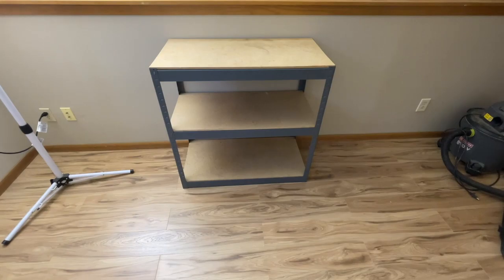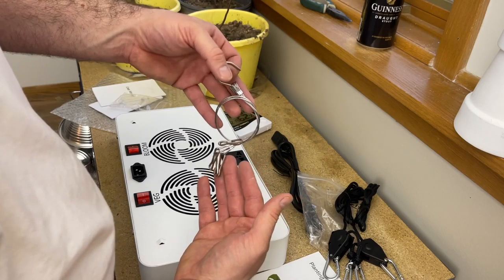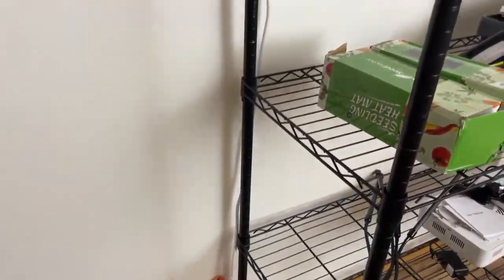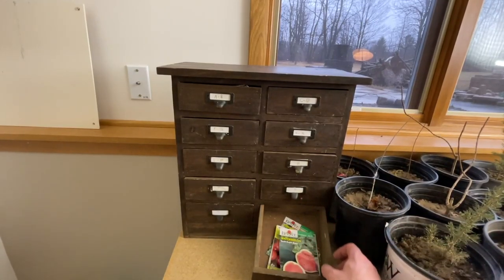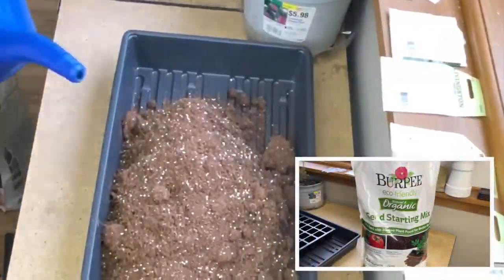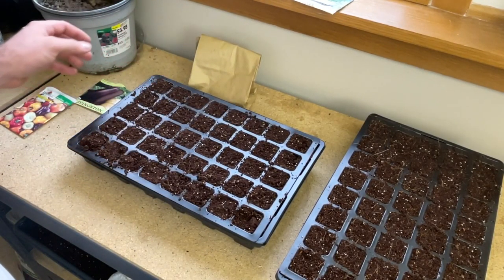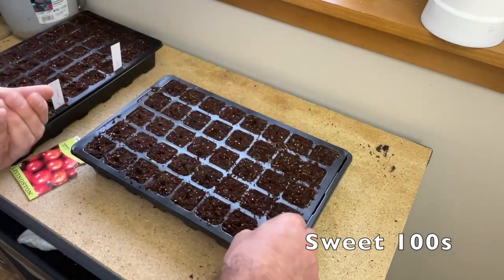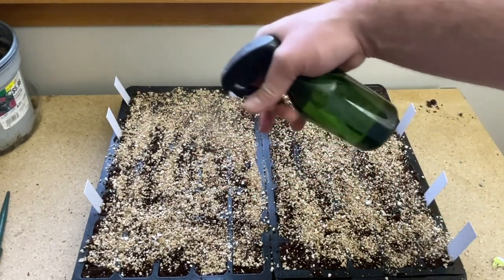Starting seeds in our new Seed Grow Room // Bog Life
We are finally moving into the Seed Room/Studio and getting organized. Then we get our first batch of seeds planted, while testing a new grow light from Wakyme. We are planting tomatoes, eggplant, kale, poblano and sweet peppers. I’m getting excited for spring!

Grow Equipment
Light Bulbs
Clamp Light
Grow Light
Wakyme Grow light
Heat Pads
Seed Tray Kit
Garden Trays
Surge Protector with Timer

Equipment used
Camera: I-Phone 12 Pro Max